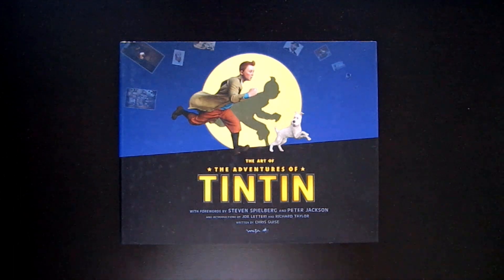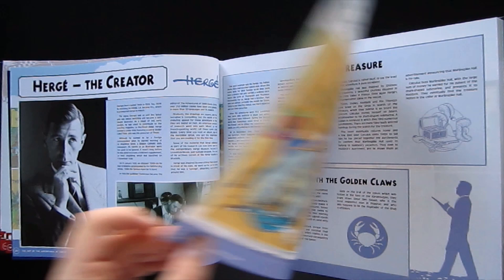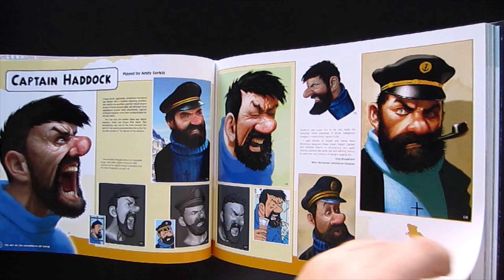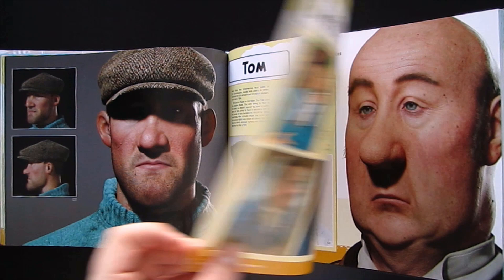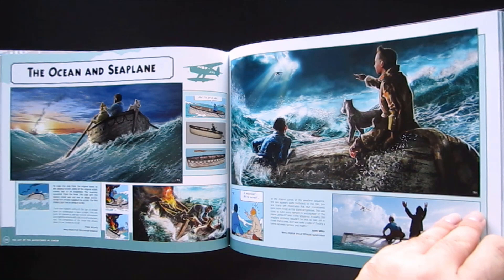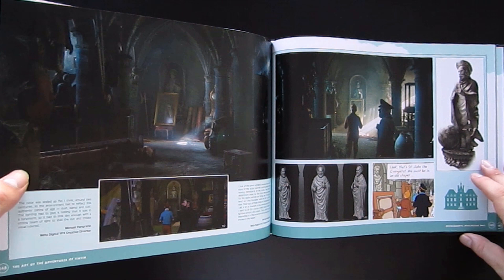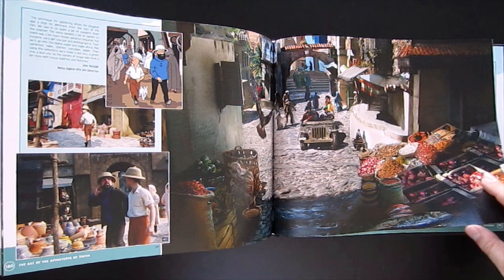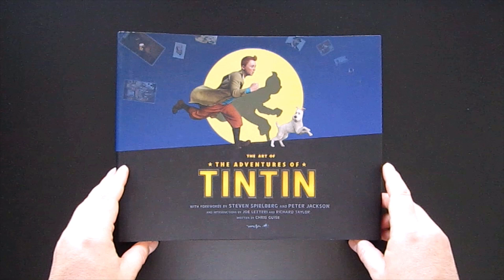The Art of The Adventures of Tintin | Book Review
Be sure to check out some of the art books I've created!

Check out The Art and Making of website for the most comprehensive listing of art and making of books ever